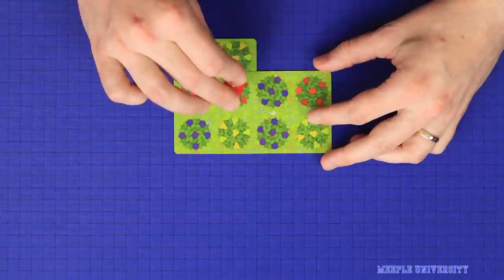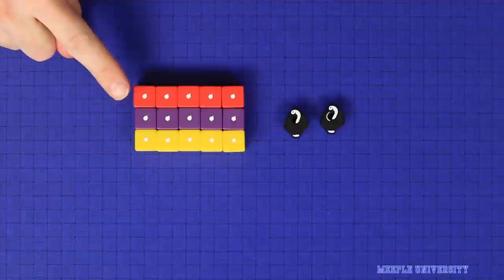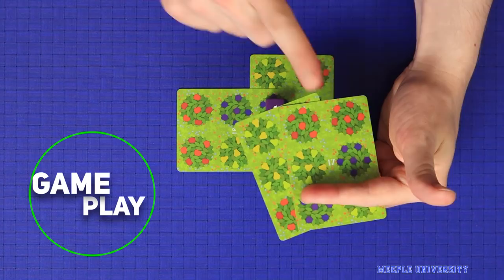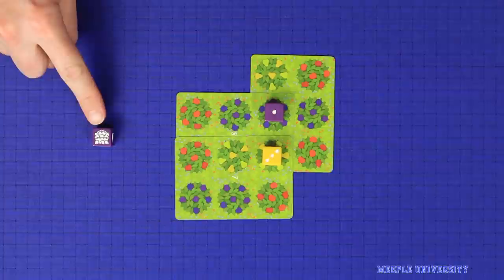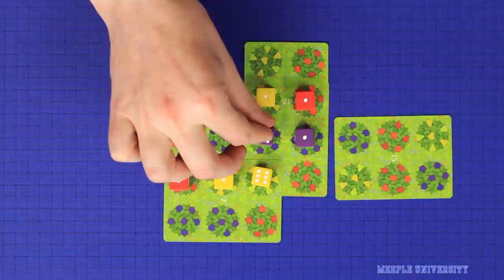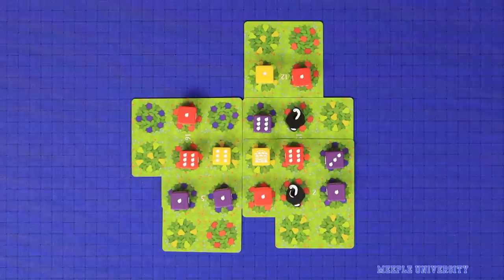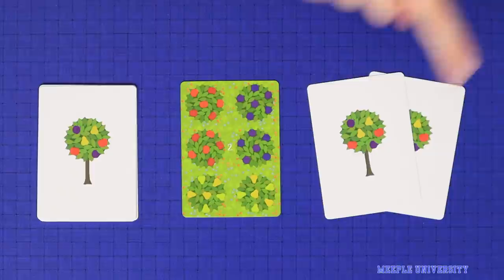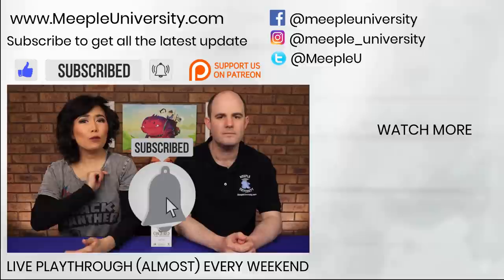Orchard 9 Card Solitaire Game - How to Play (Solo & Multiplayer)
Orchard 9 Card Solitaire Game Tutorial. Learn how to play from watching the video for solo and multiplayer rules

INDEX
00:00 Start
00:37 Game appraisal
00:57 Game setup
01:36 Game overview
02:02 Gameplay
04:32 Multiplayer game